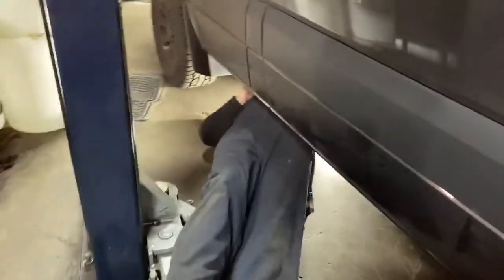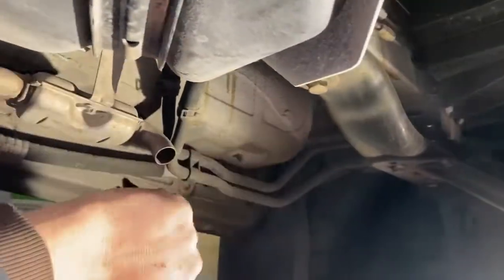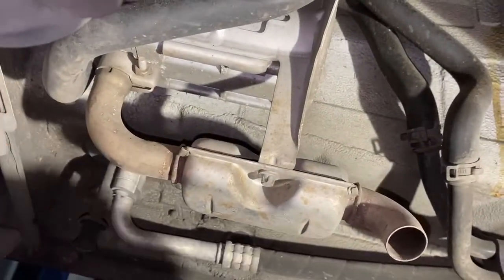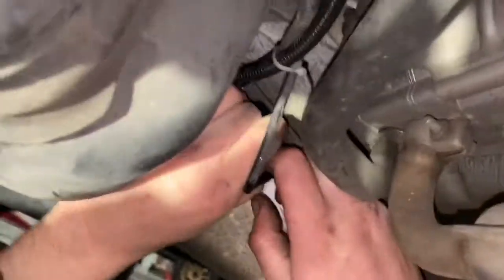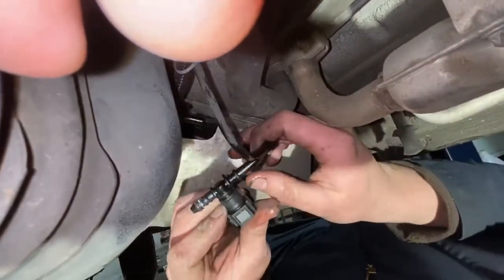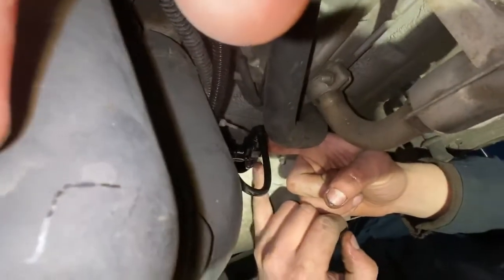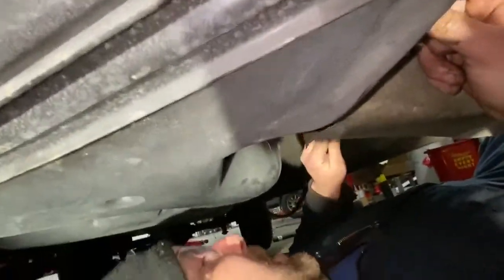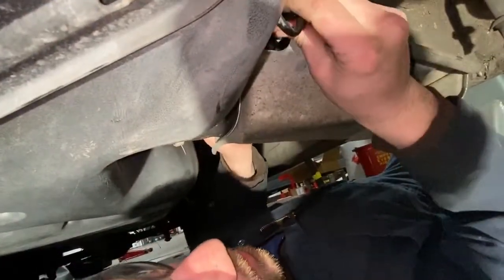Mercedes Sprinter Van Titan Auxiliary Fuel Tank Fuel lines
Mercedes Sprinter Titan Auxiliary Fuel Tank, Wiring and running the Fuel Line to the main tank.